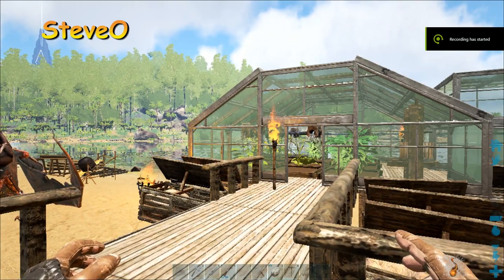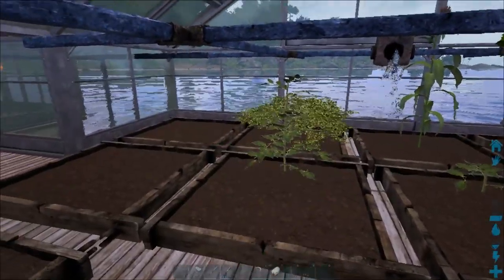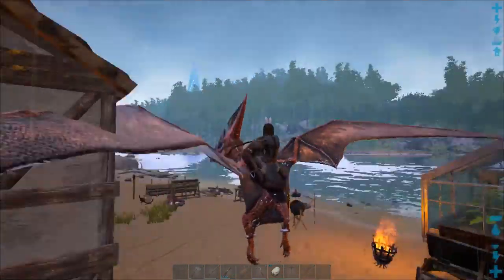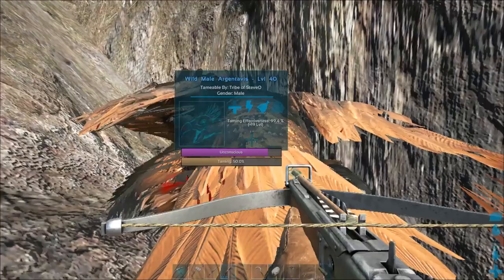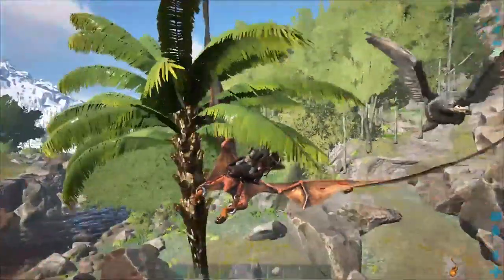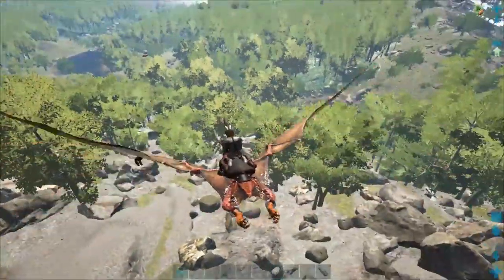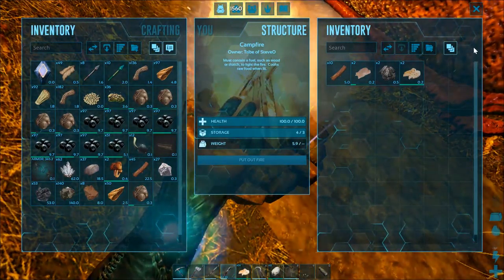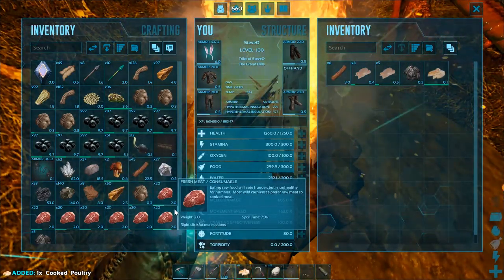ARK Primitive+ Slugmo The Argy that won't wake up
The Epic battle that spans a volcano which leads to the death of 1 argy and the capture of another but this new one just won't wake up.